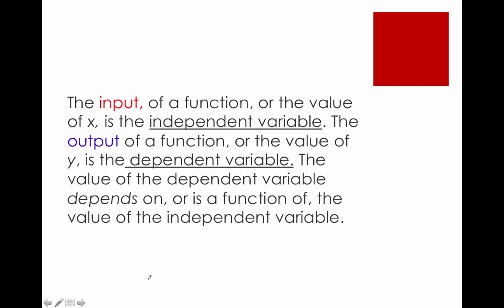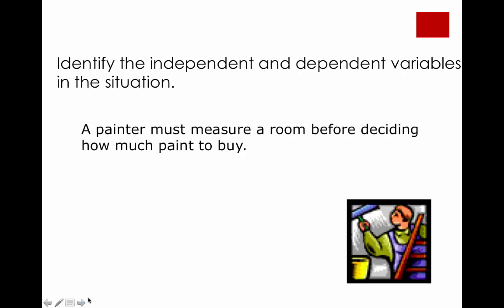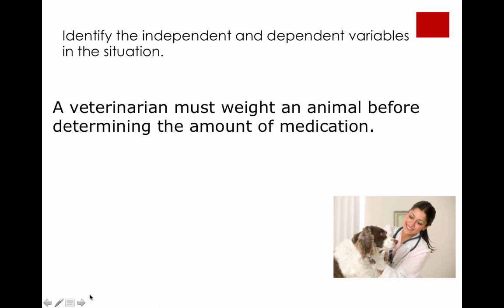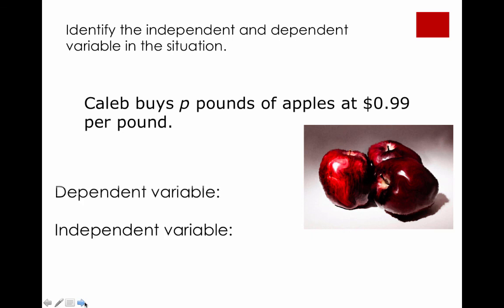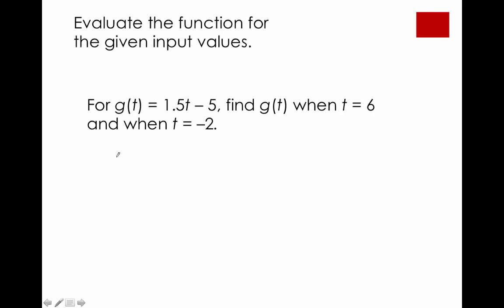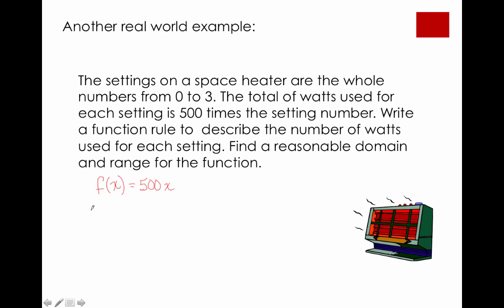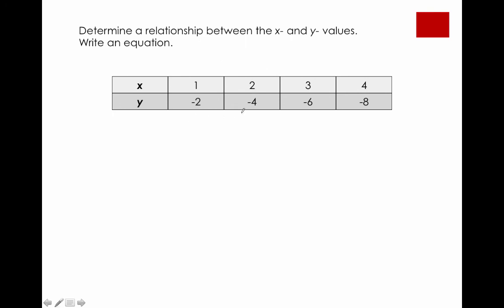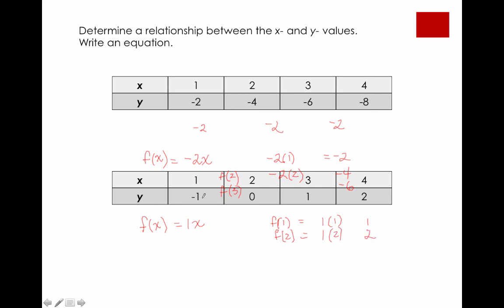Writing Functions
Students will identify indentify independent and dependent variables of a function and write an equation in function notation as well as evaluate a function for a given input value

Table of Contents:

00:19 -